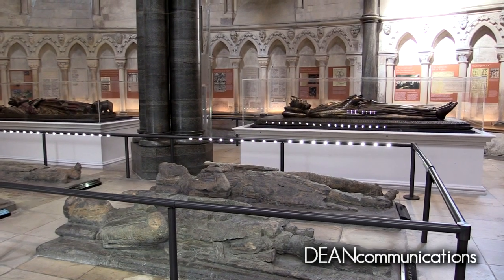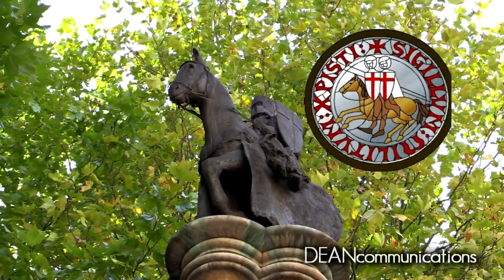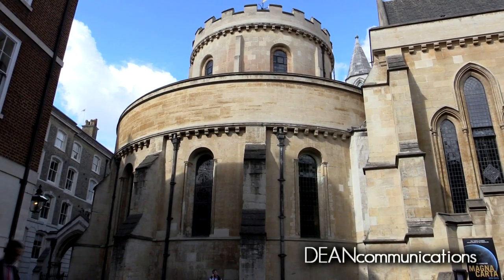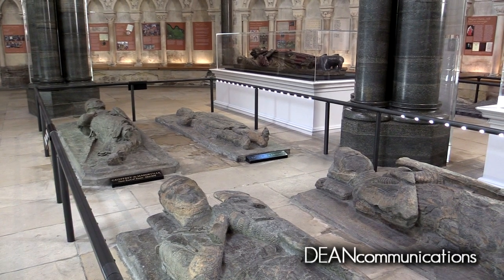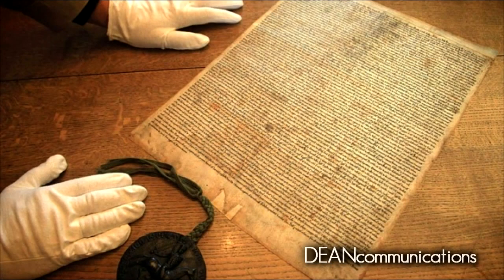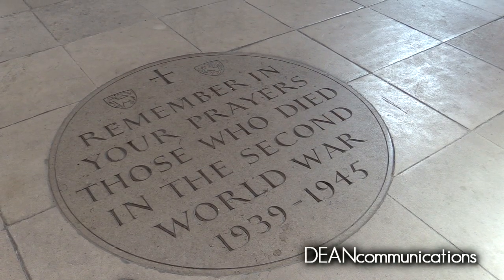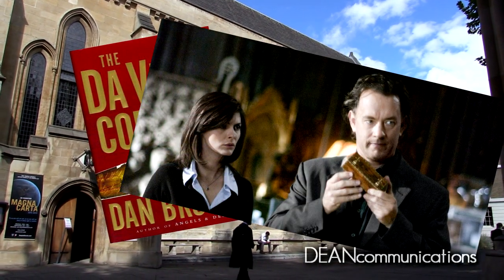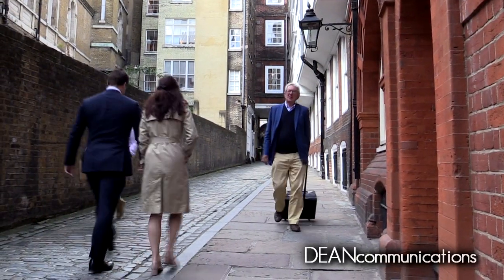London's Temple Church and the Knights Templar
London's Temple Church was consecrated in the year 1185.  It was once the home of the Knights Templar in England. The warrior Knight's mission was to protect pilgrims on their way to the Holy Land.  In the process, they created the first international banking system which made them rich and powerful.  They also created enemies who conspired to destroy them.  The Templar's property was seized and eventually became the center of the legal profession in England.  The church, sometimes called "The Lawyer's Church" was featured in Dan Brown's best seller and blockbuster movie "The DiVinci Code."